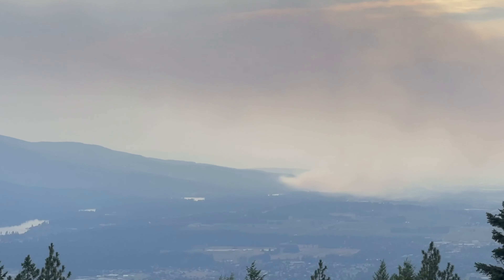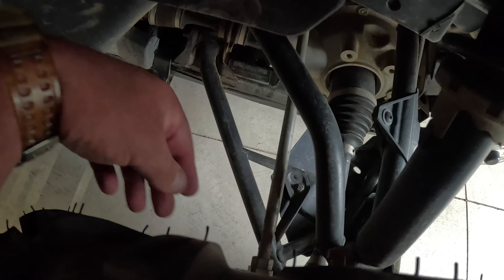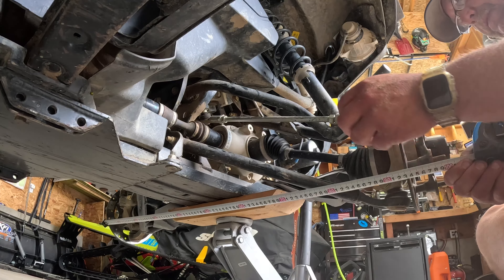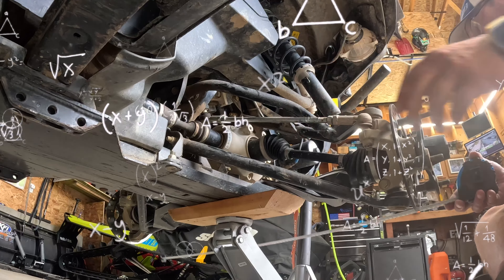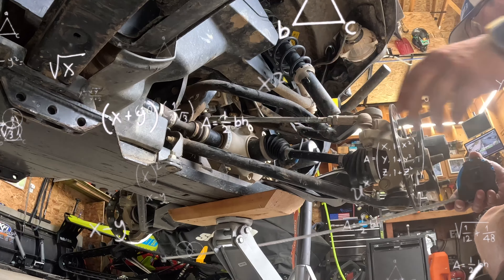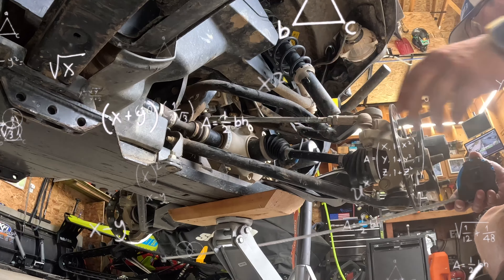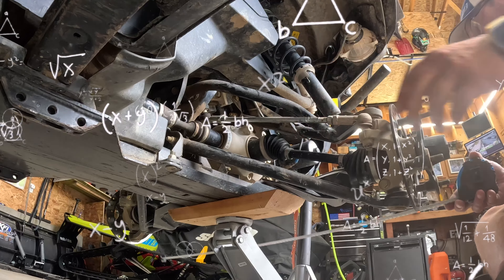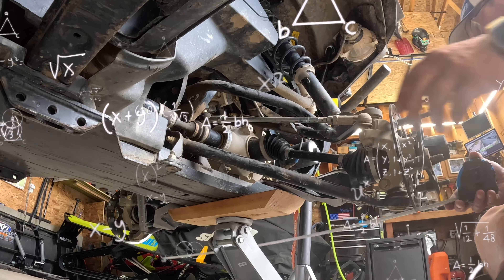IT DOESN'T DRIVE STRAIGHT ANYMORE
The abuse is finally showing.  Fixed the alignment on the Can-Am this week.  A pretty simple fix a dealer would charge a couple hundred bucks for and it only took 20 minutes.  Also on the adventure list this last weekend,  I tried a little fishing, tried is the key word there.  We also did a little wildfire scouting by heading up Canfield for a better vantage point.  Couldn't see a whole lot. The fires around us are also getting a little out of control.

Follow on the social
TT: @two08